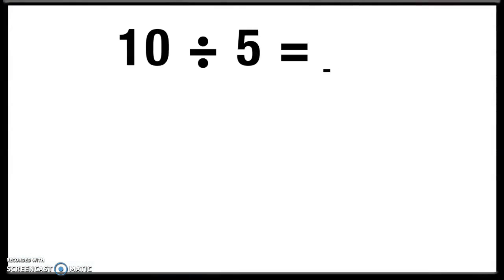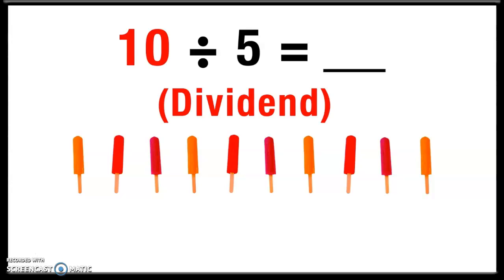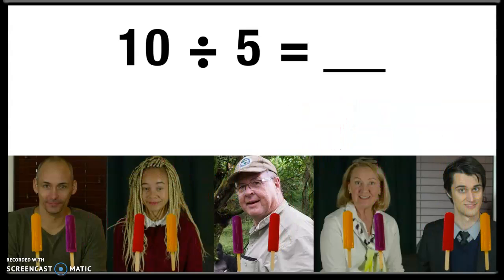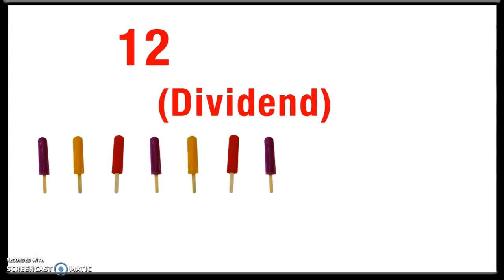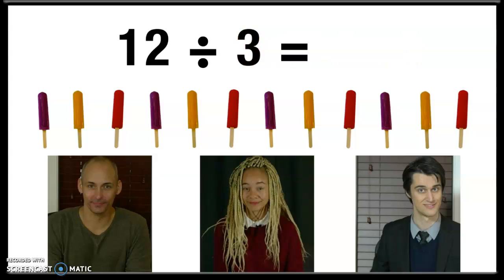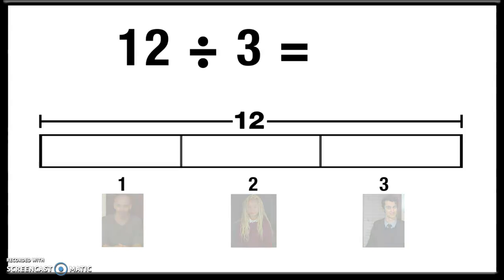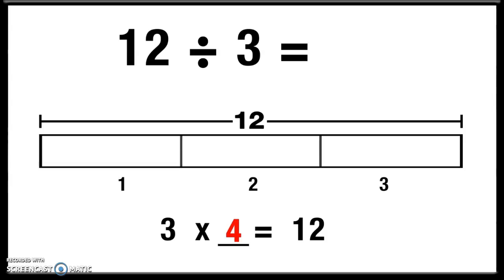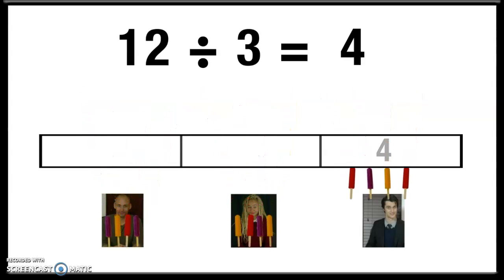Readtopia Math: What is Division?